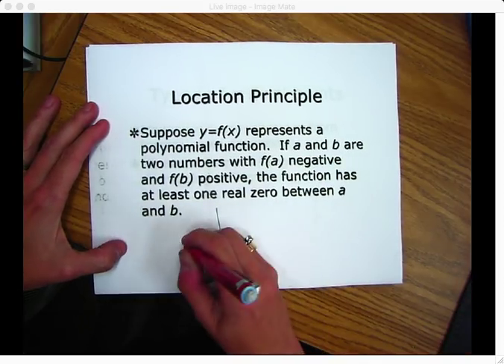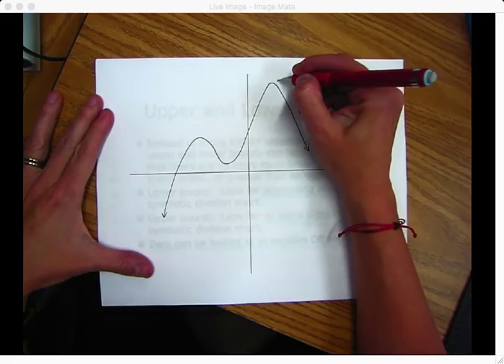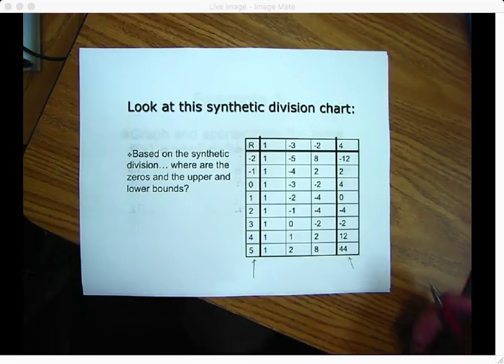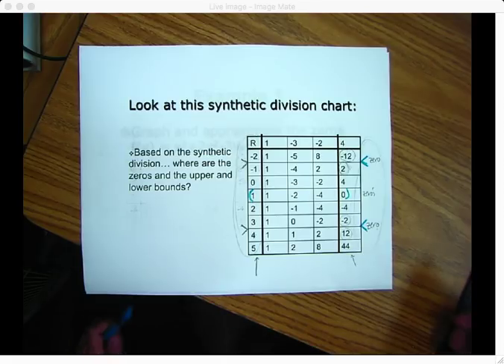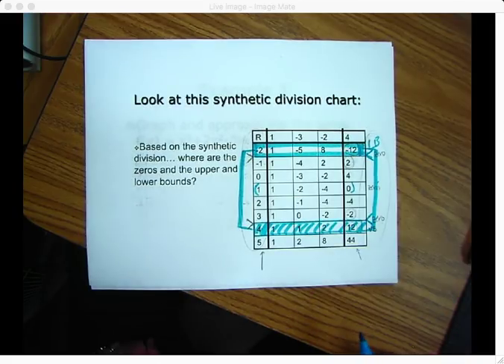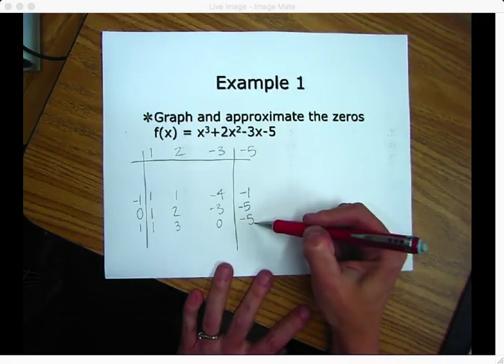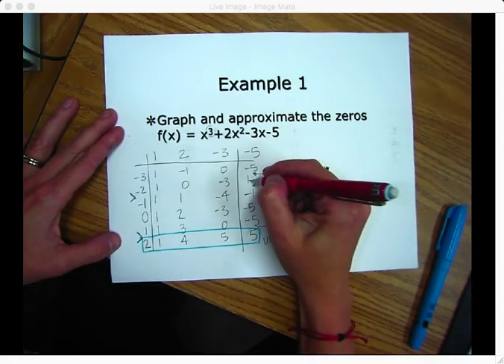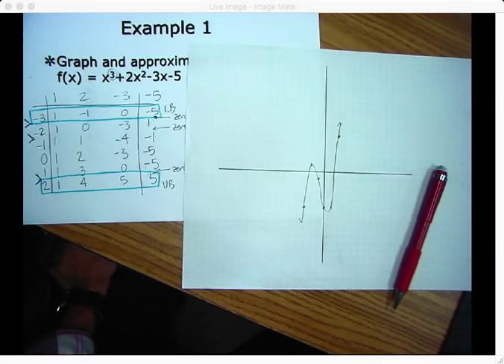Chapter 8 Section 3 Part 1